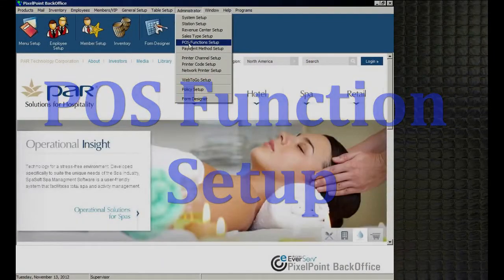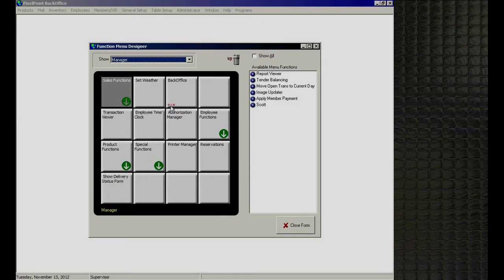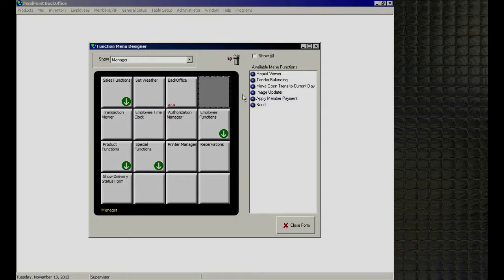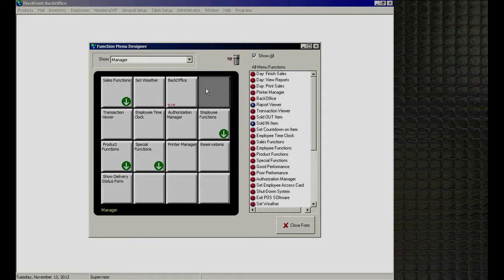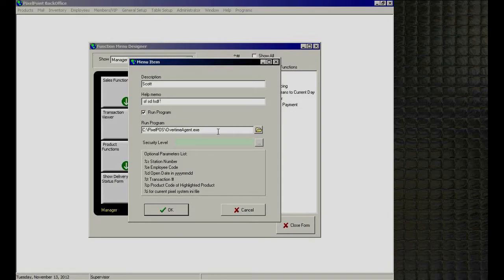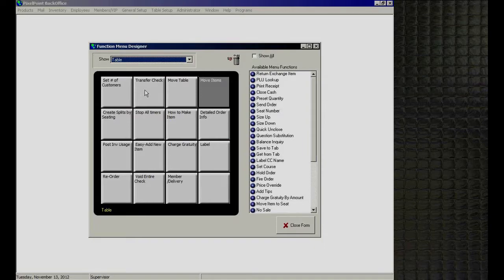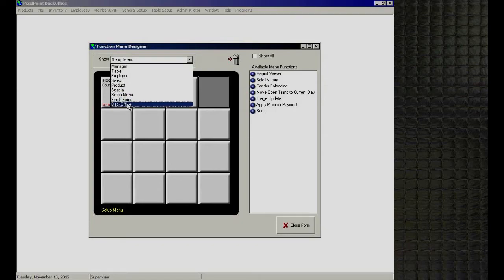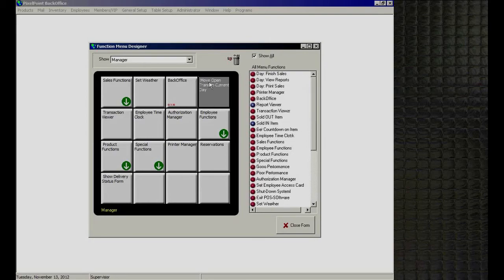How to PixelPoint POS Function Setup | PixelPoint Tutorial | PMS & POS Software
* Labor Management
* Cash Flow Management
* Tablet Ordering
* Reporting.